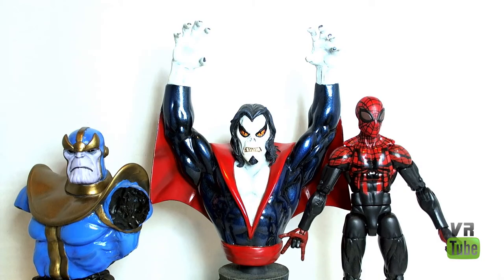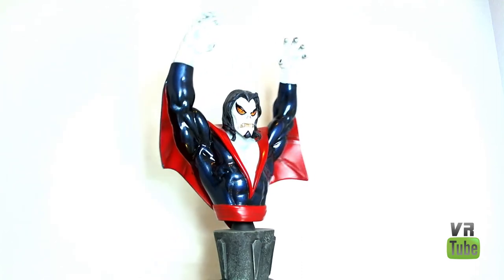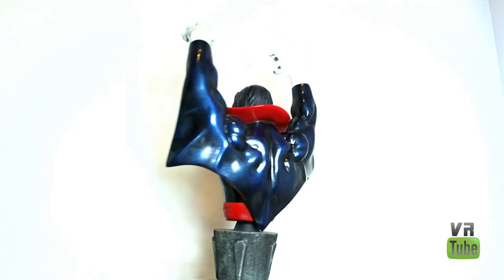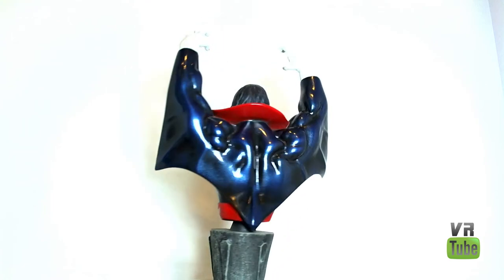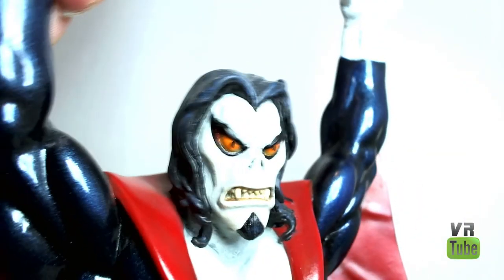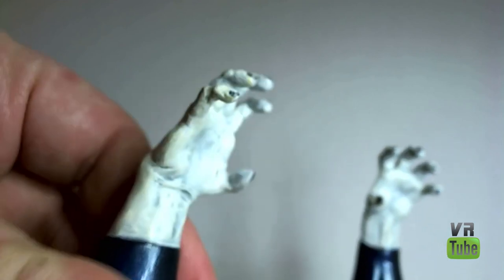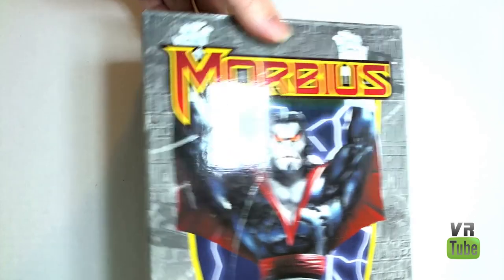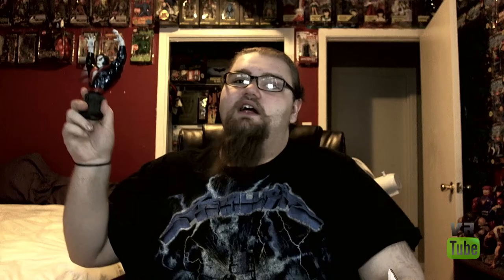VR Reviews: Bowen Designs- Morbius Mini-Bust Review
The audio is still messed up. It shall return to normal in the next video.